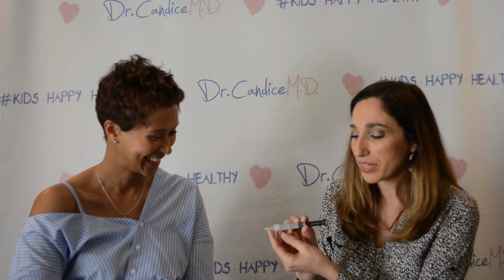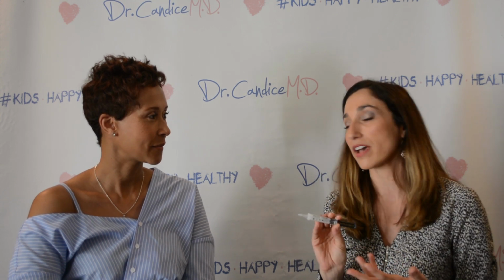How to Keep Your Smile on Fleek! Tip 1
On Ep. 41 of KIDing Around, Dr. Candice discusses oral health with General Dentist, Dr. Amy Hertz. She gives teens tips on "How to Keep Your Smile on Fleek!"